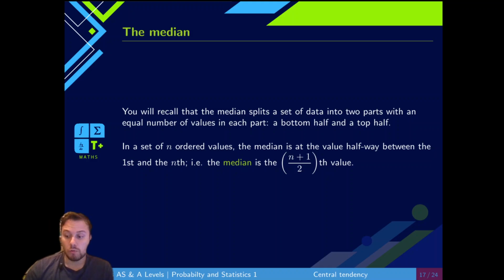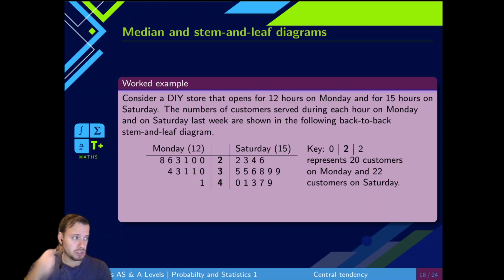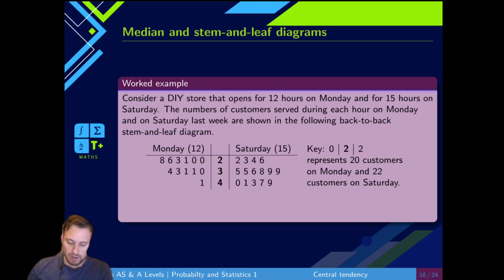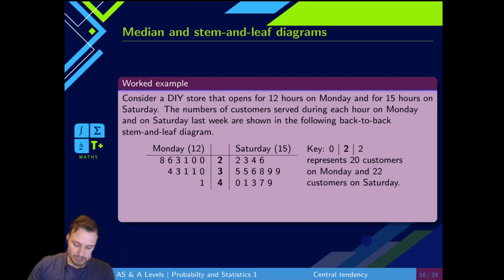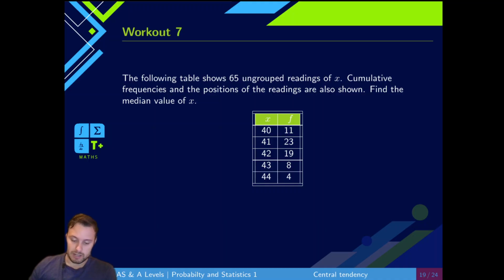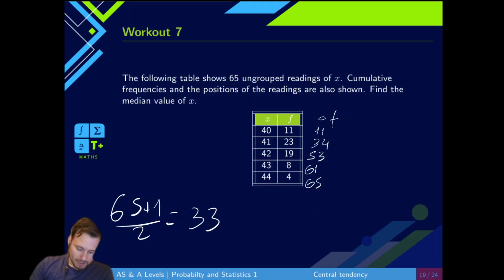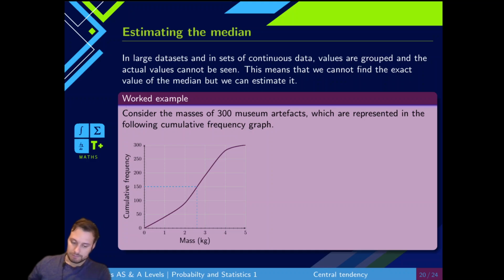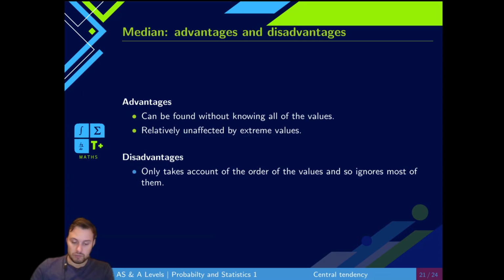The Median Explained | A Level Maths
📘Learn what the median is and how to find it in different contexts, including cumulative frequency graphs and stem-and-leaf diagrams.